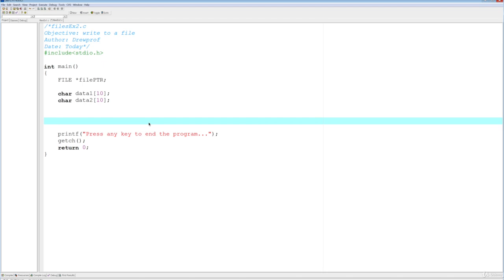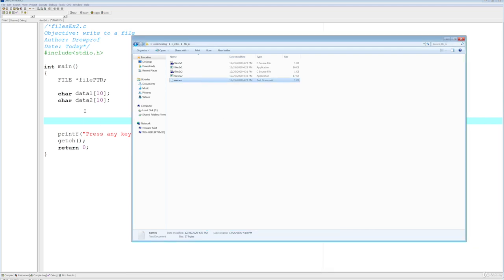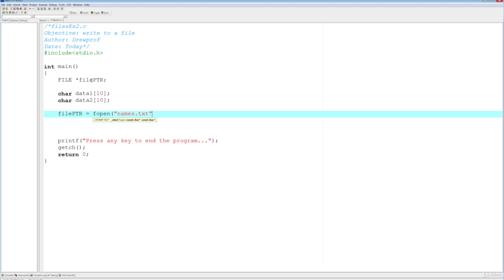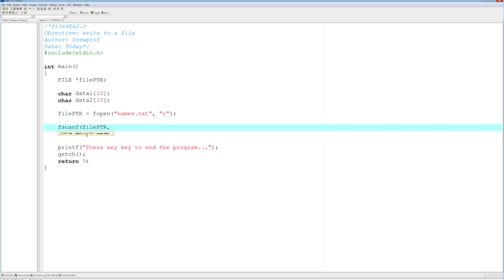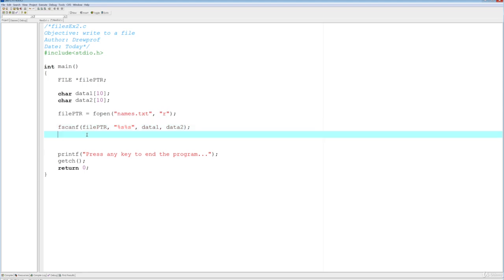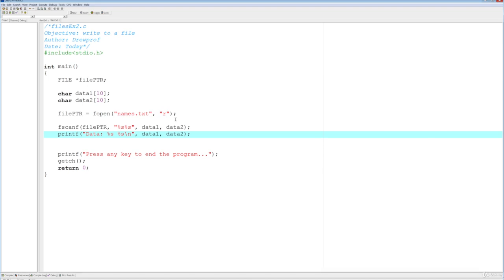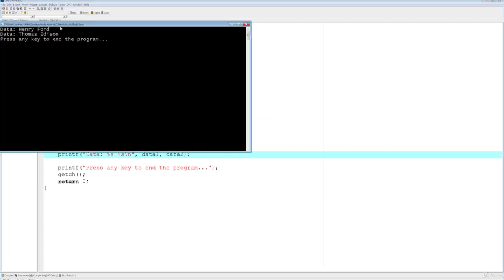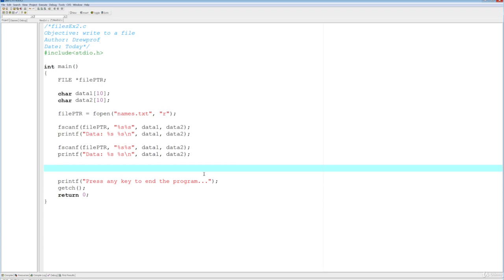12 2 Read Data from an Existing File